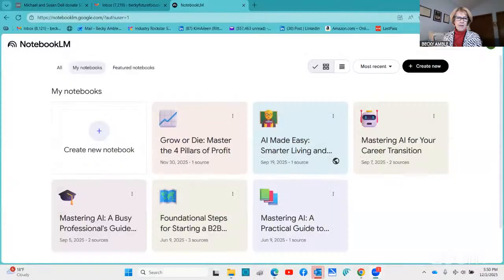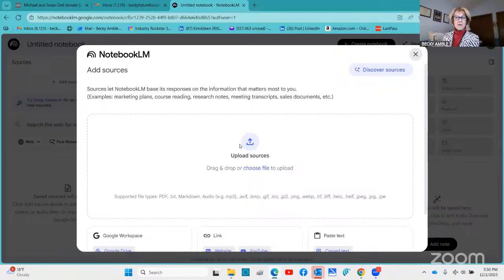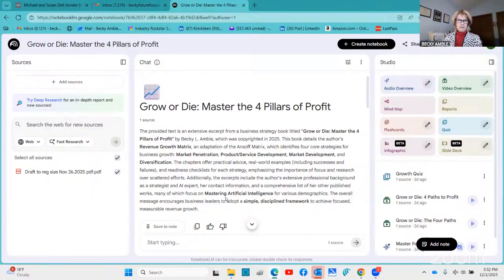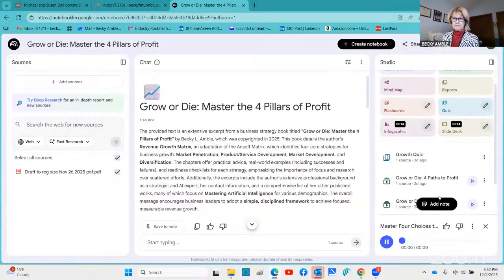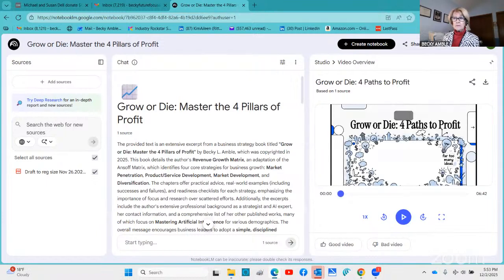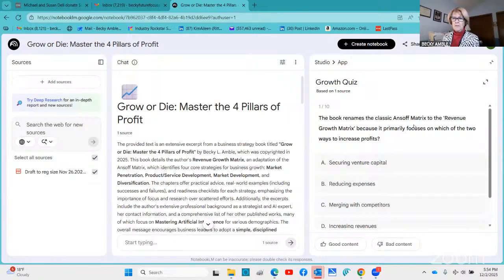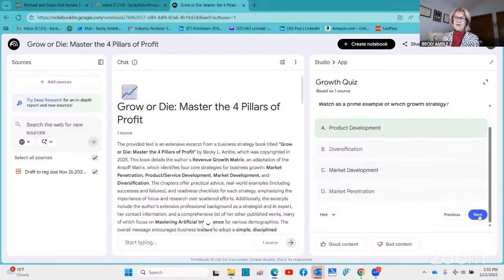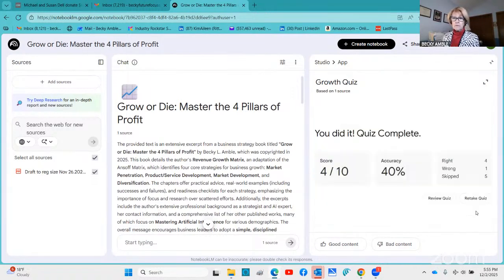BECKY AMBLE's AI tip on NotebookLM. What to do if your upload doesn't work.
Becky talks about NotebookLM and sharing that if the upload didn't work from your document to copy and paste it. Then does a quick review of audio, video, and quizzes that you can have NotebookLM make for you.